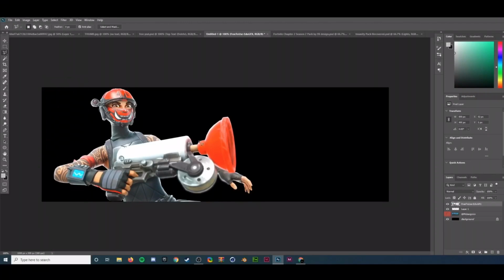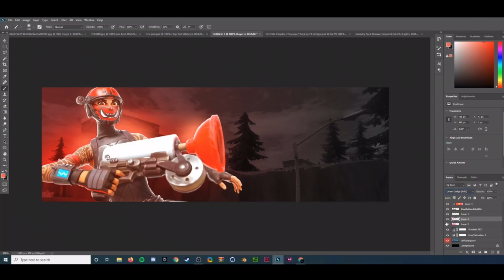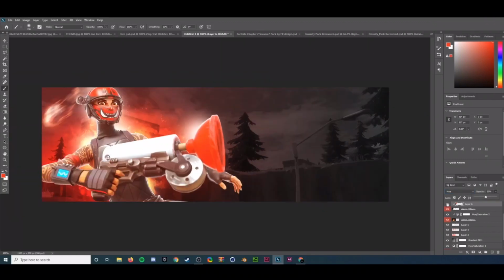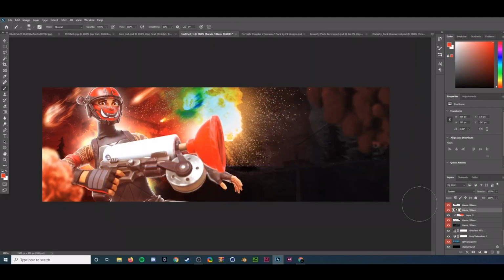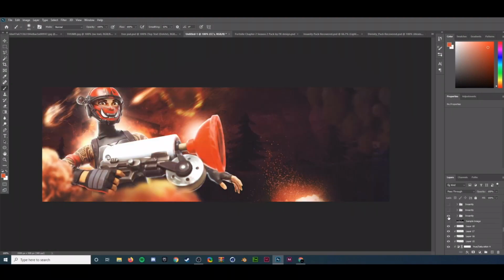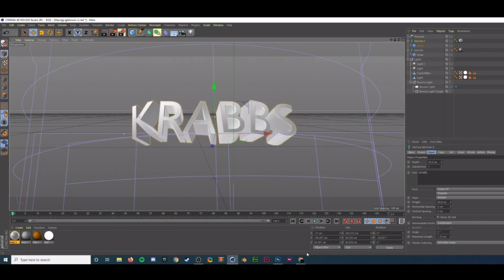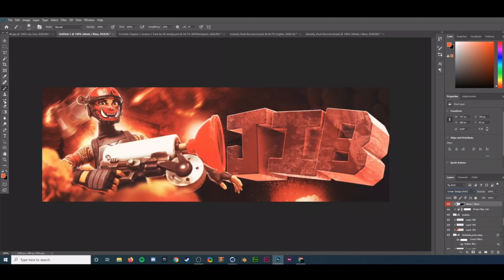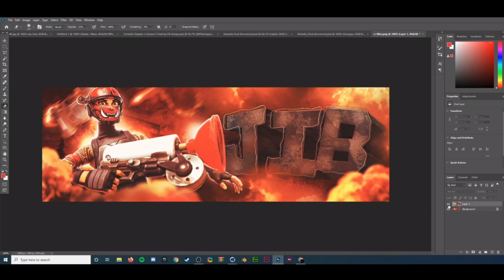(WITH PSD) How to Make A Fortnite Banner "Season 3" - Photoshop Tutorial by JM Arts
How to make a Fortnite Banner "Season 3" - Photoshop Tutorial by JM Arts

No free work, please don't ask.

(Speedart) Fortnite Twitter Header Banner - Photoshop 2020/Cinema 4D

JM Arts - YouTube

►JM Arts - YouTube

Consider Liking This Video If You Liked It!

►I LOVE ALL YOU MAJESTIC PEOPLE!◄

SPEEDART Fortnite Header - Photoshop 2020

If you enjoyed this tutorial/ speedart for photoshop, let me know with a like!

Let me know if you want more Photoshop tutorials, or Photoshop Speedarts!

Tutorial by JM Arts/ Speedart by JM Arts
GFX PACK SOON!!